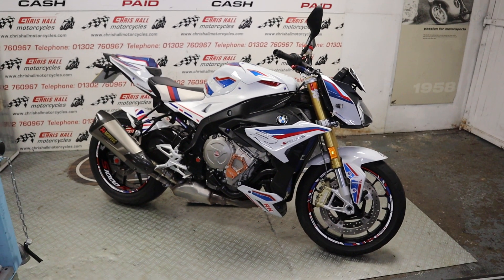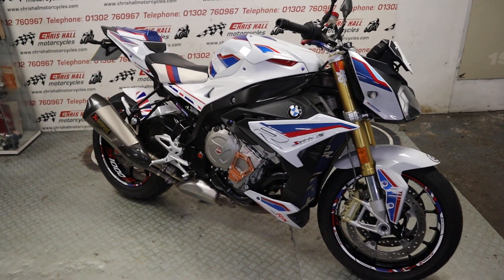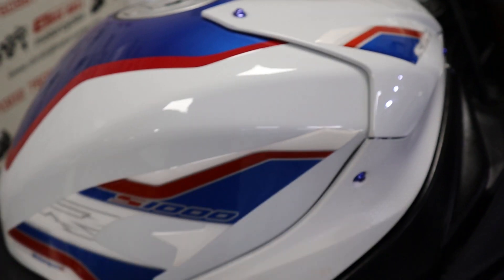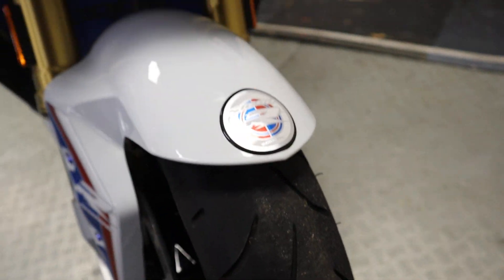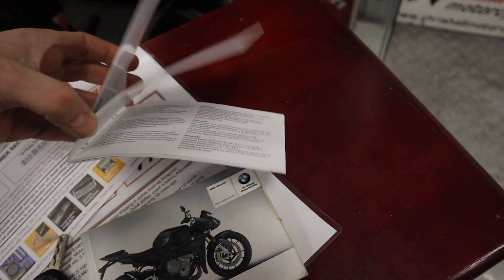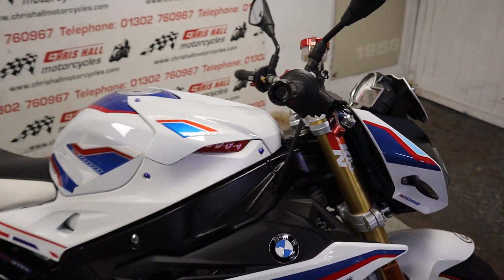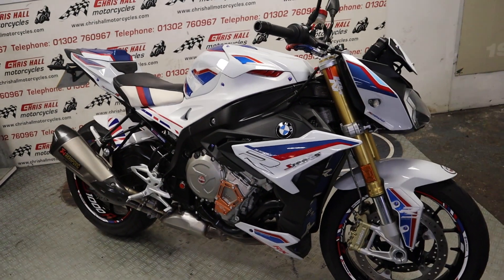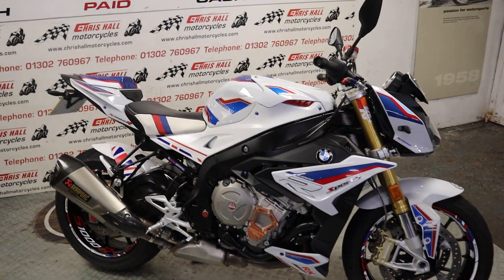2018 BMW S1000R @chrishallmotorcycles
2018 BMW S1000R, stunning example dripping in extras such as Akrapovic exhaust, Motorsport seat, Rear seat cowl, Quick shifter, crash bobbins, Adjustable levers etc. 5 X service stamps in the book, last one only 10 miles ago.

BMW S 1000 R, 1000cc , 2018 67 Reg, 7,733 miles , Multi-Coloured 12 month MOT, 3 Month Warranty, Finance Arranged, Service History, World wide shipping £7,750.00